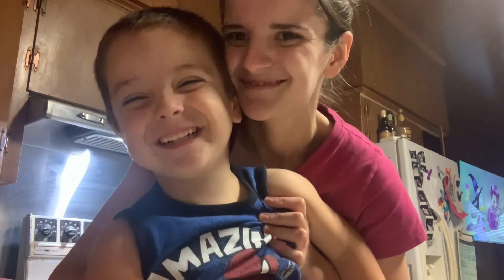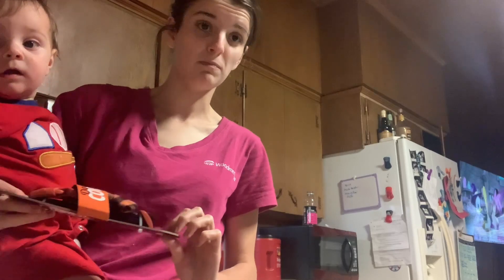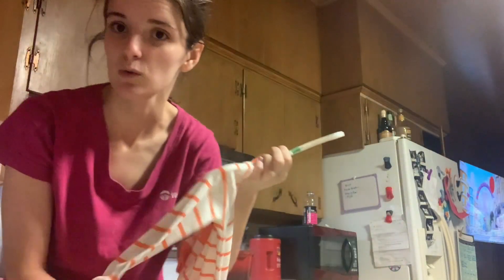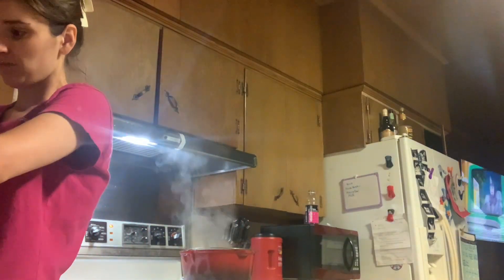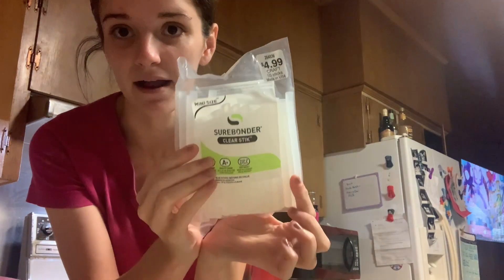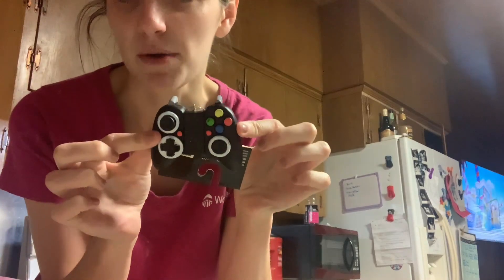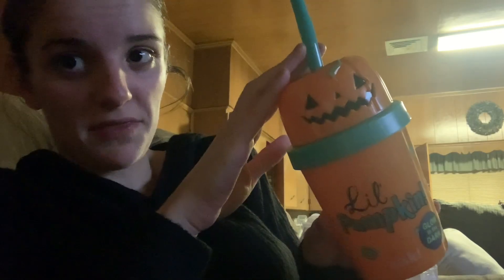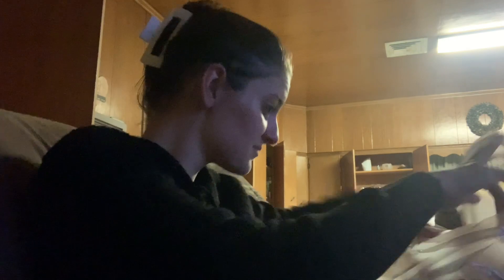Marshalls,Hobby Lobby, Target & Thrift haul ! Ornaments , spooky baskets and more !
☀️ Come save money on Fetch with me! Sign up w/ code G341TT & get 500 pts See you there!